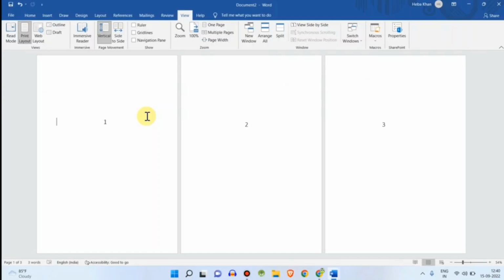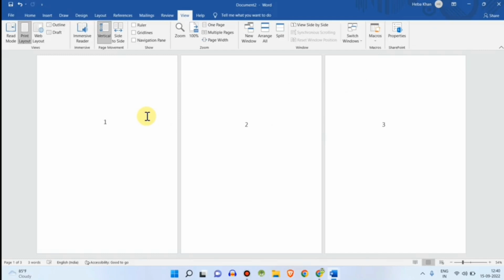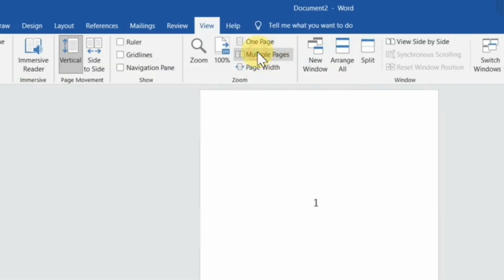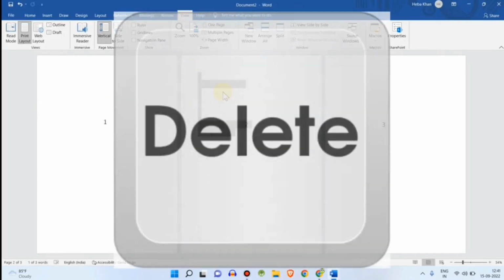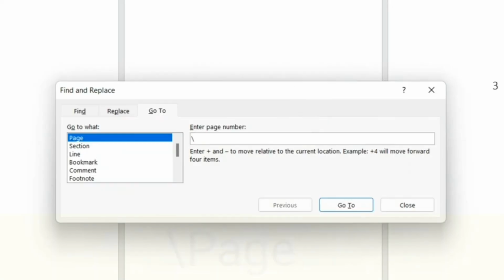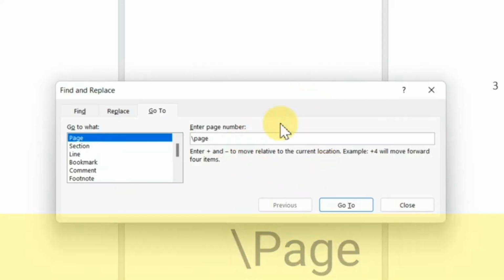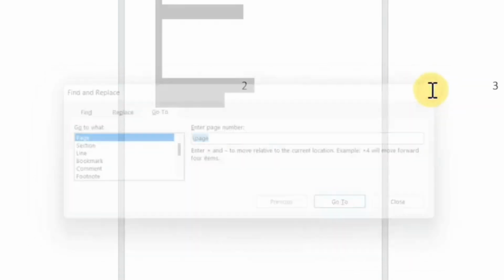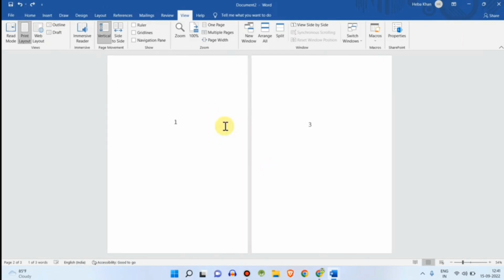How to Delete Extra or Blank Pages in MS Word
Struggling with an unwanted blank page or extra page in your Microsoft Word document? You’re not alone! In this video, we’ll walk you through step-by-step how to delete a page in Word, whether it’s a blank page, empty page, or an extra page you no longer need. Mastering Word page management is essential for creating clean, professional documents, and we’re here to make it easy for you. From basic Word tips to advanced document formatting techniques, this guide covers everything you need to know to streamline your workflow and boost productivity.

Microsoft Word is a powerful tool, but small issues like stubborn blank pages can be frustrating. Whether you’re working on a report, essay, or professional document, knowing how to remove a blank page in Word is a must-have skill. In this tutorial, we’ll show you quick and effective methods to delete a blank page in Word, remove empty pages, and fix formatting issues that cause extra pages to appear. These Word tips and tricks are perfect for beginners and experienced users alike, helping you save time and avoid unnecessary stress.

By the end of this video, you’ll have a clear understanding of how to delete a page in Word, format your documents like a pro, and use Microsoft Word more efficiently. Don’t let formatting problems slow you down—watch now and take control of your Word documents!

How to Delete Extra or Blank Pages in MS Word - Steps Covered

1. Click or tap anywhere on the page you want to delete
2. Press Ctrl+G to open the Find and Replace window
3. In the Enter page number box, type \page
4. Press Enter on your keyboard
5. Select Close
6. Verify that a page of content is selected, and then press Delete on your keyboard